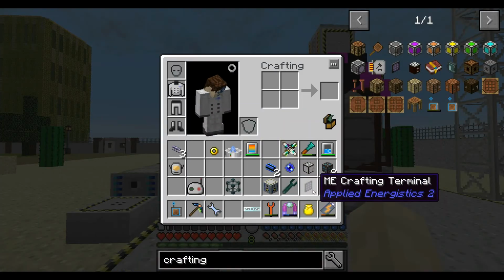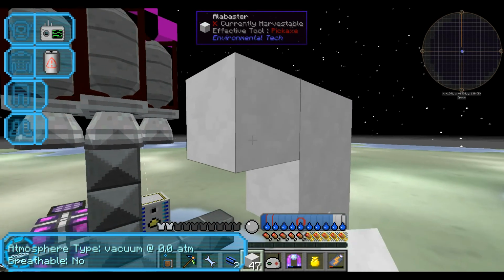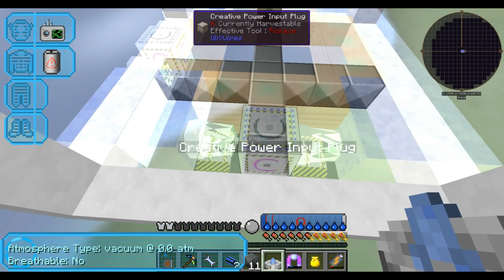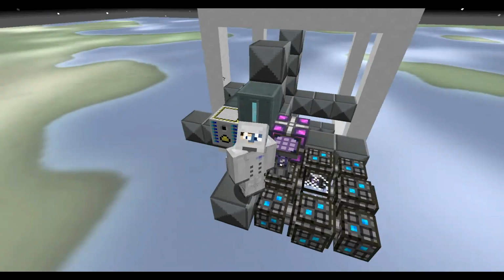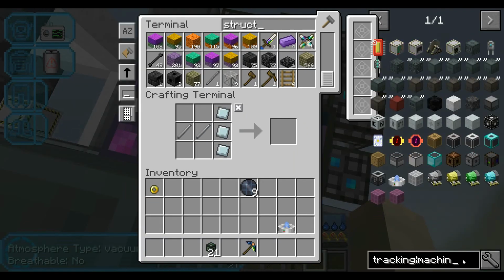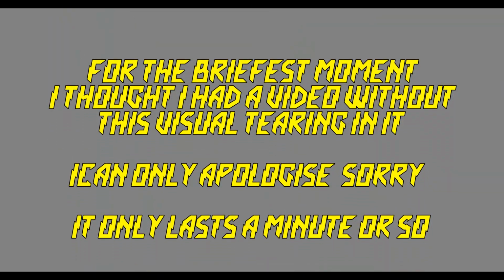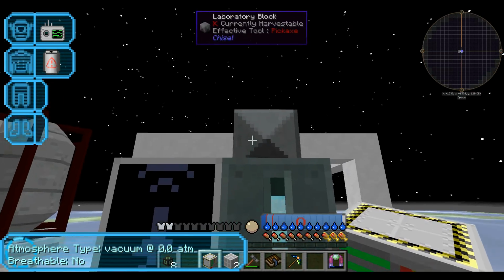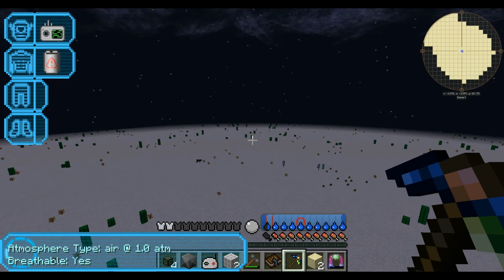Forever Stranded - Episode 40 - Lost in Spaaaaace